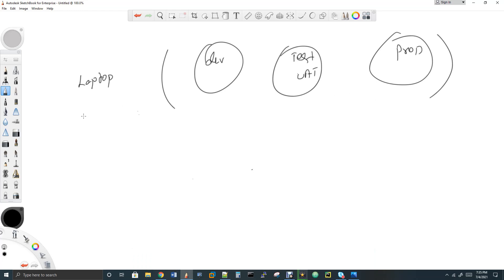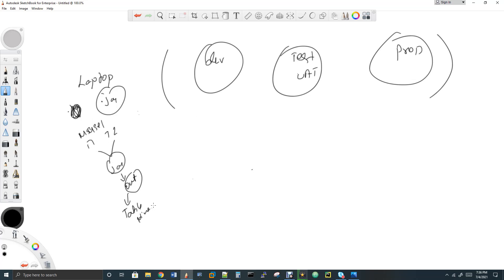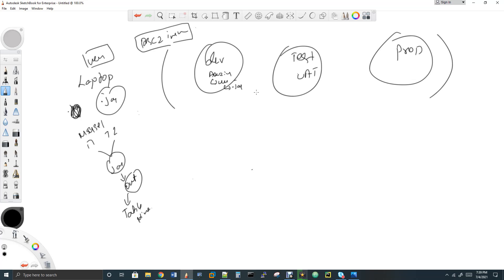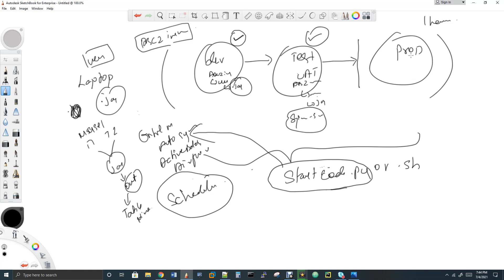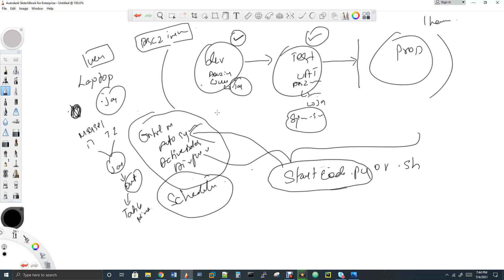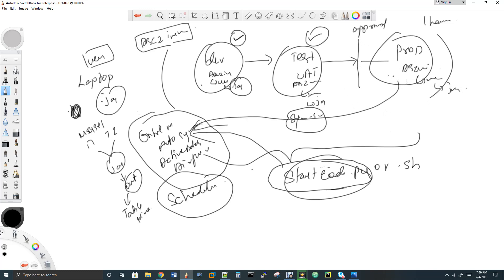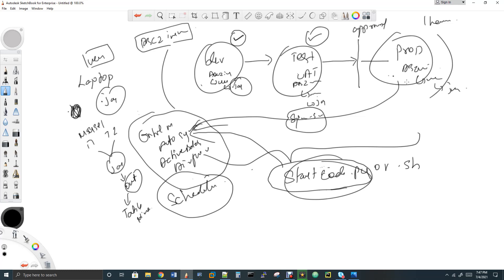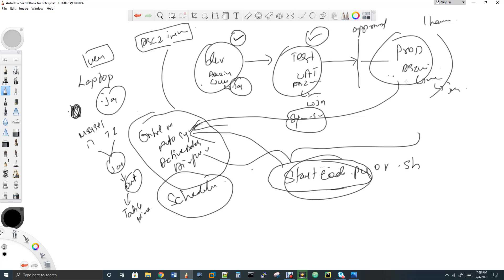Big Data Project Deployment Explained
DEV QA and PROD